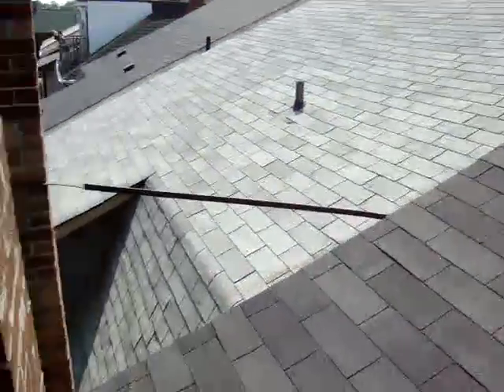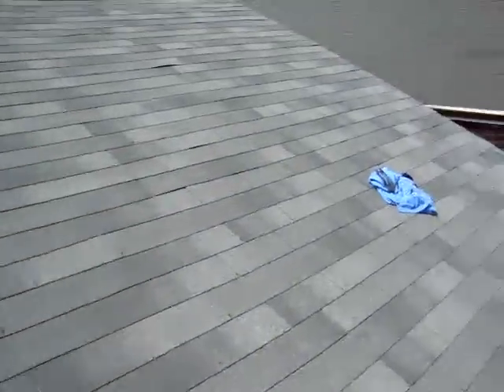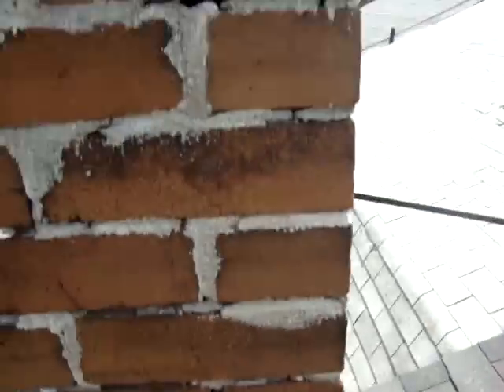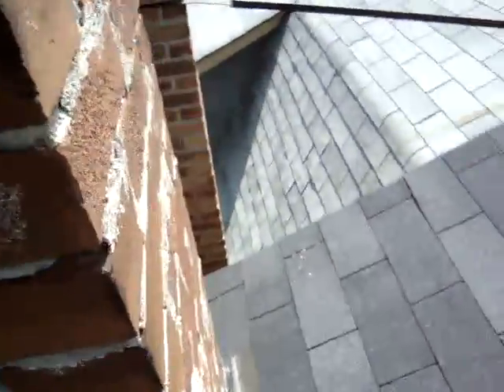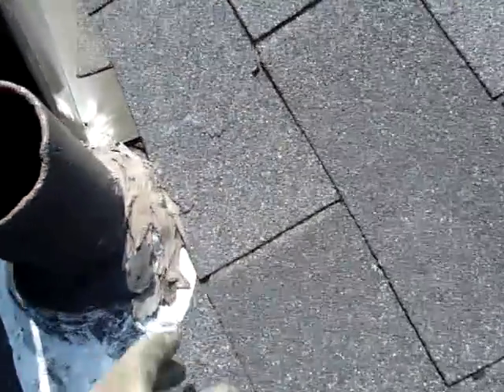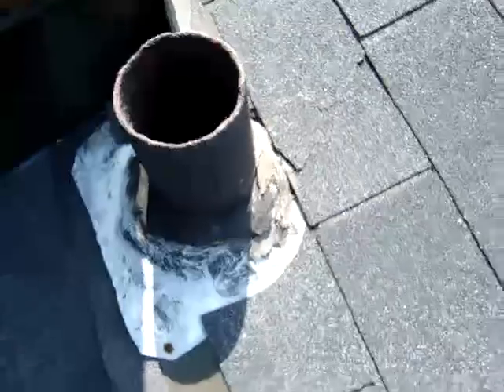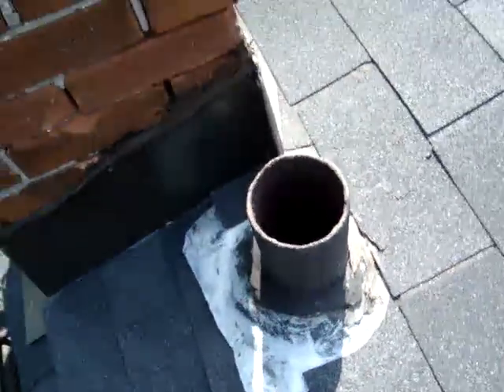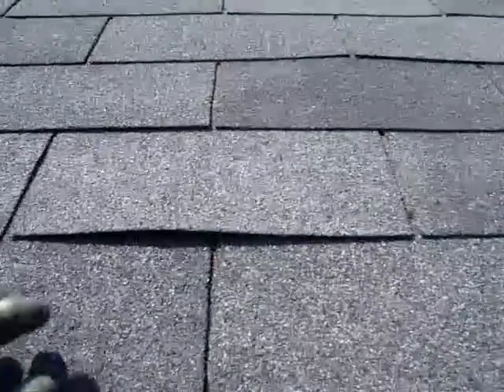Toronto Roof Repair - Chimney Damage | Chimney Problems | Chimney Leak & Repair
The roof repair specialists shows that chimney damage can cause a leak in your roof. A badly deteriorating chimney along with a plumbing stack/vent that was not properly flashed or sealed can be the source of a leaky roof. Two years after a costly roof replacement, this roof is in need of repair.